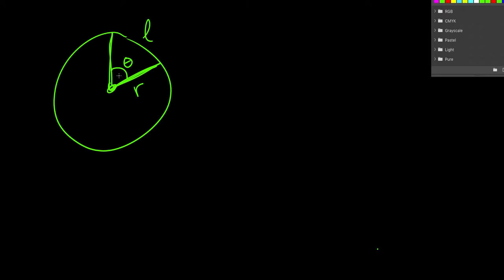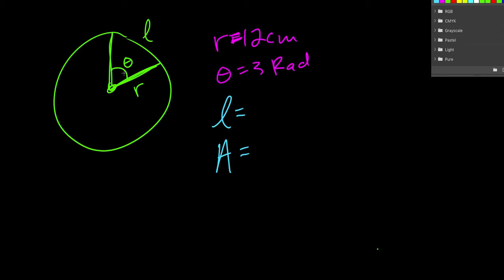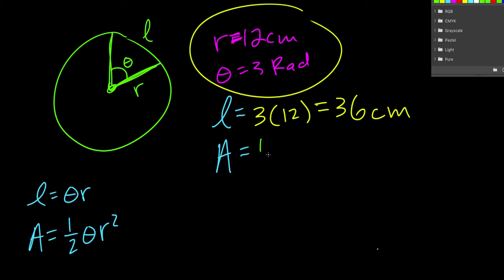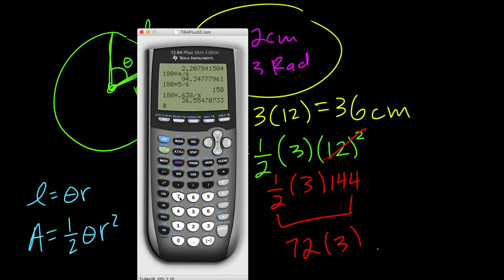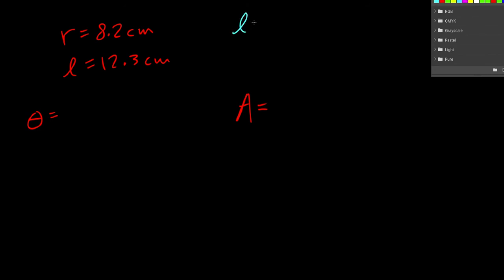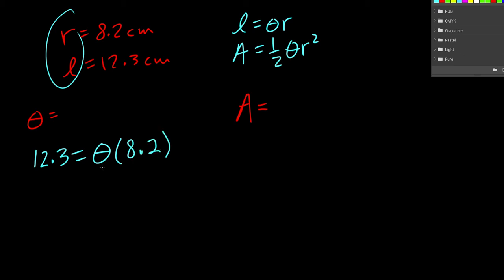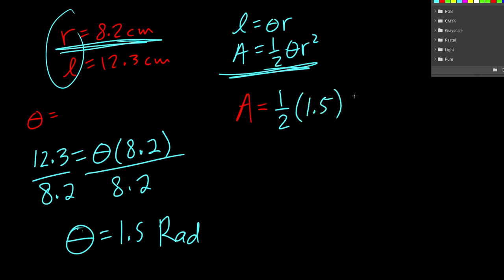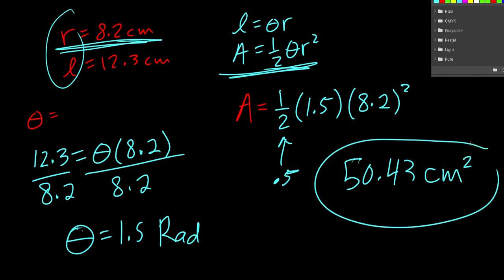AA2 - 7B - Arc Length and Sector Area